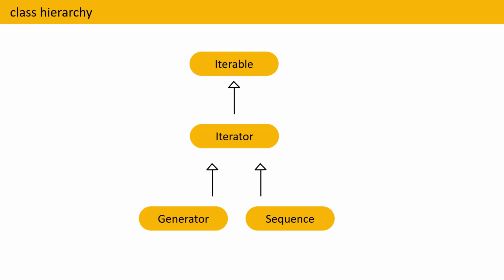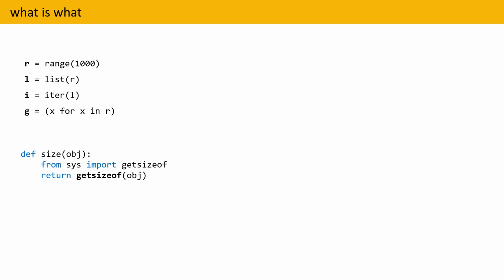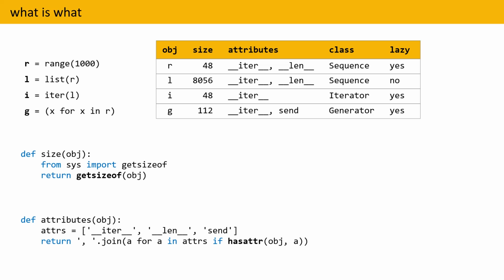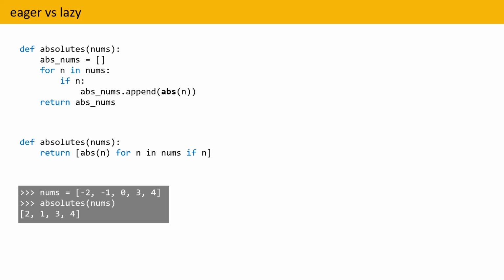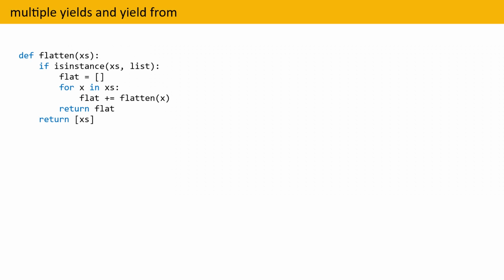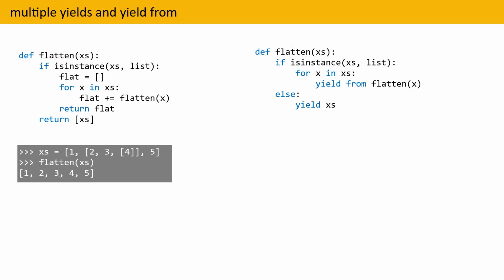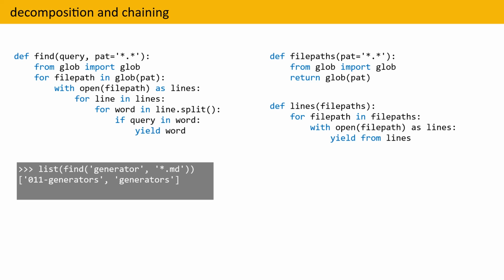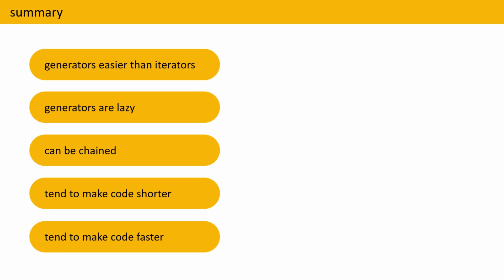Generators: An introduction and beyond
In this episode we are going to look at generators, how they
compare to iterables, iterators and sequences and how
to use them effectively.

Links
- Code examples